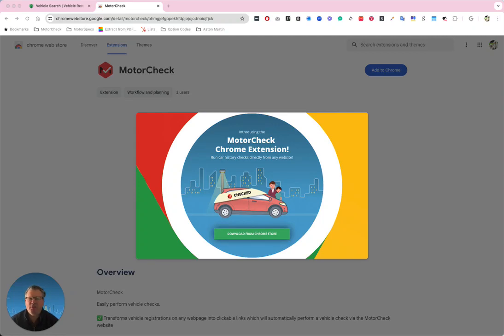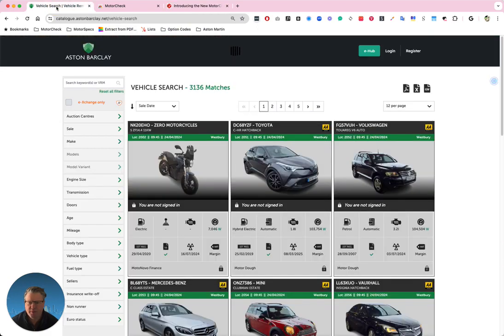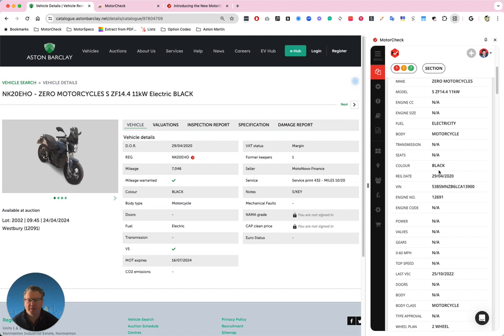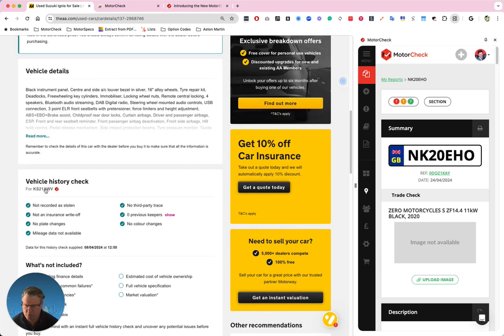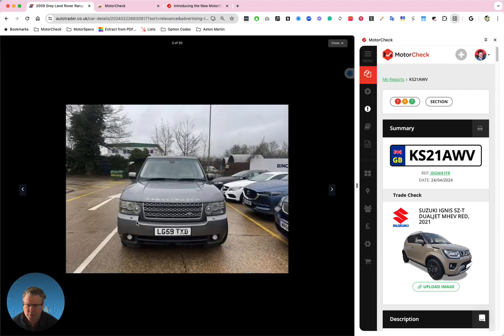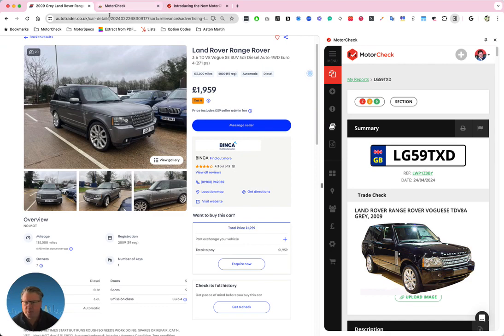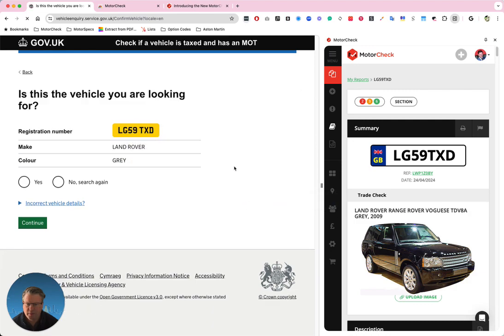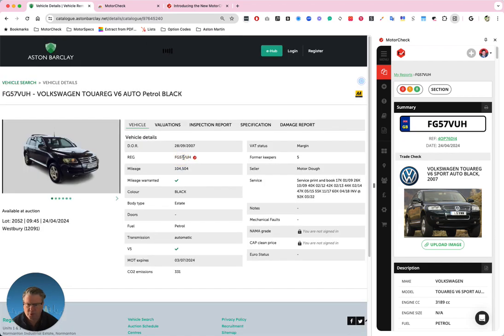The MotorCheck Chrome Extension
We're excited to introduce our new MotorCheck Chrome extension designed specifically for trade users. With this extension, you can now use MotorCheck on any website while browsing for cars. In this video, I'll show you how to install and use the extension, and I'll walk you through its features using examples from Aston Barclay and AA Cars. The extension automatically identifies registration numbers on web pages and turns them into clickable links, providing you with instant access to MotorCheck reports without the need to log in. It's a game-changer for your car research! Check it out and let us know what you think. 🚗